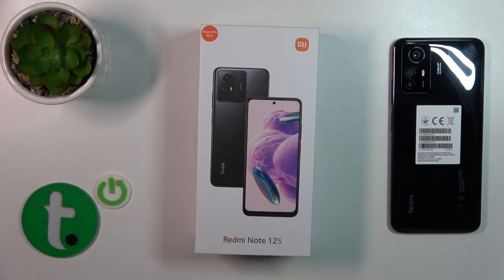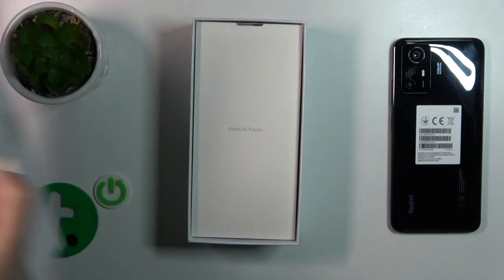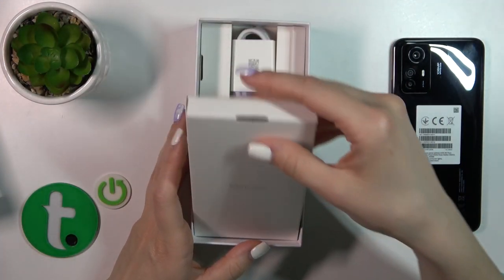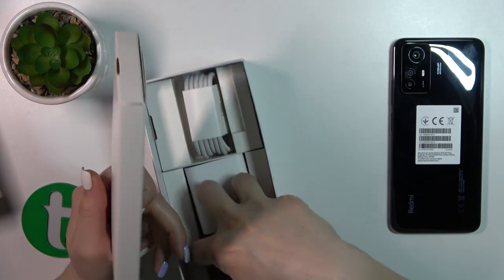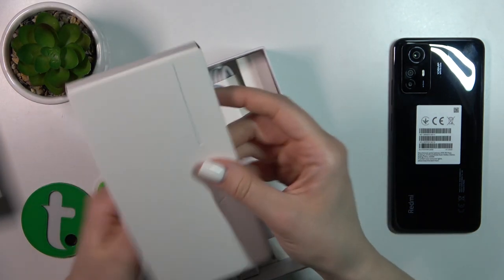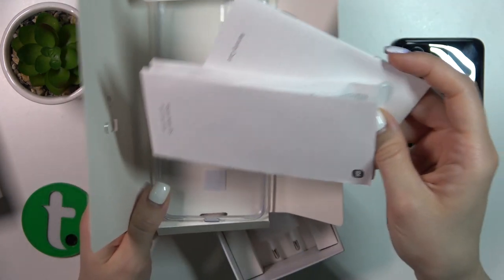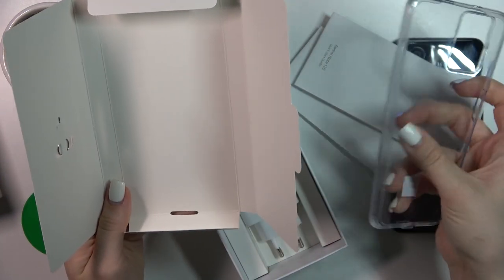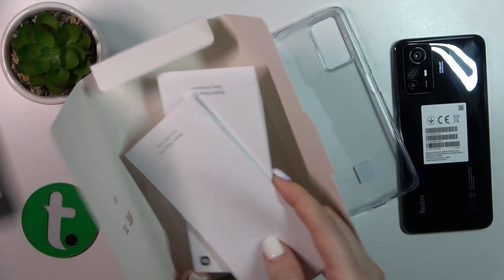REDMI Note 12S - All Box Accessories Reviews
In this YouTube video, we'll be unboxing and reviewing all the accessories that come with the REDMI Note 12S. Join us as we take a closer look at what's inside the box and give you our honest impressions of each accessory. From the charging adapter and USB cable to the earphones and SIM card eject tool, we'll provide you with a detailed overview of each item and discuss their quality and usefulness. Whether you're a new REDMI Note 12S owner or considering purchasing the device, this video will give you a comprehensive understanding of what to expect in terms of accessories.

What accessories does the REDMI Note 12S device come with? Does the REDMI Note 12S phone come with headphones? Does the REDMI Note 12S device come with a charging brick? Is there a phone case in the box with REDMI Note 12S?